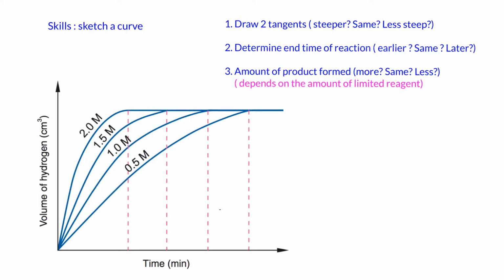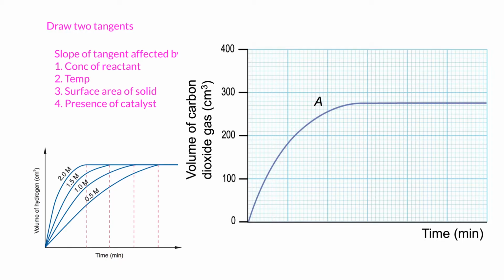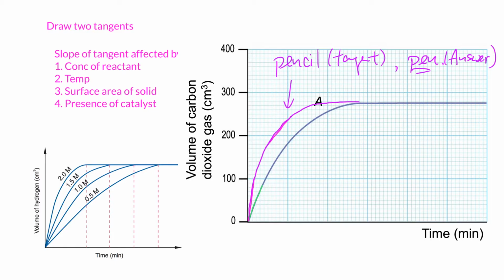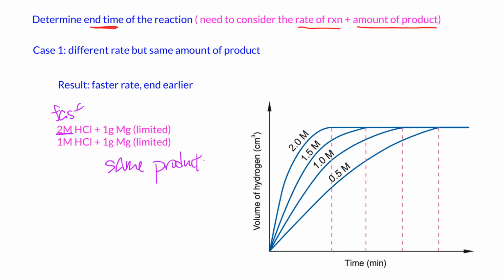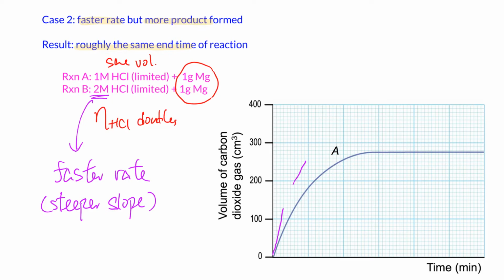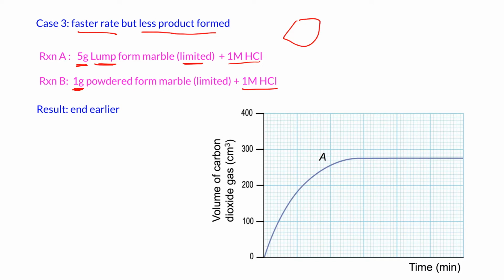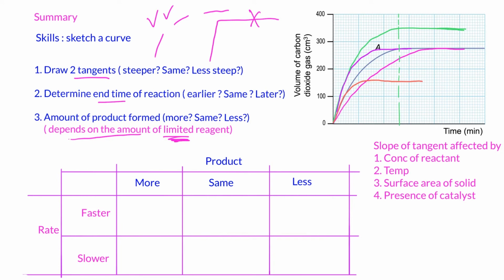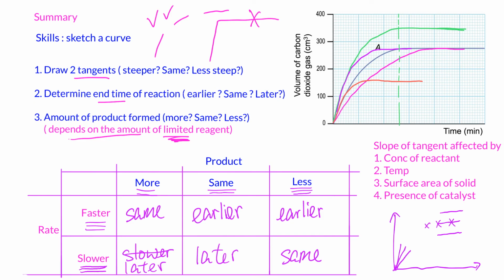37.3 Skill: sketch a curve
37.3 Skill: Sketch a curve

A. Steps
1. Draw 2 tangents (Steeper? Same ? Less Steep)
2. Determine end time of reaction (Earlier ? Same ? Later)
3. Amount of product formed (More? Same? Less?)

B. Amount of product formed
Depends on the amount of limited reagent

C. Draw 2 tangents (Why 2? Because have to see the changing in rate throught the reaction)
Slope of tangents depends on the rate :
1. Conc. Of reactants
2. Temp
3. Surface area of solid reactants
4. Presence of catalyst

D. Determine end time of reaction
Case 1: Faster rate , same amount of product
Result: Faster rate, end earlier

Case 2: Faster rate, more product need to be formed
Result: Faster rate, but more or less same ending time ∵ more product need to be formed.

Case 3: Faster rate, less product to be formed
Results: End even earlier